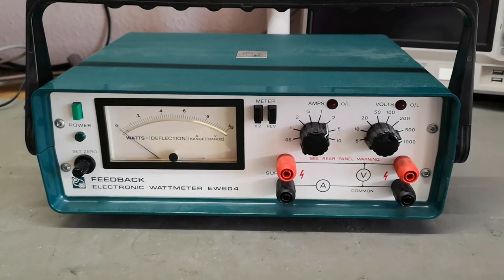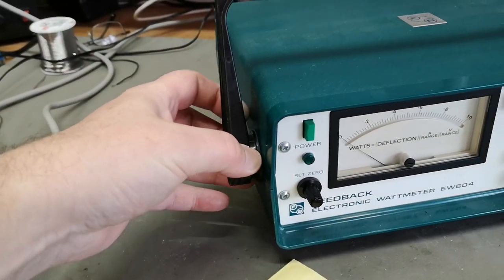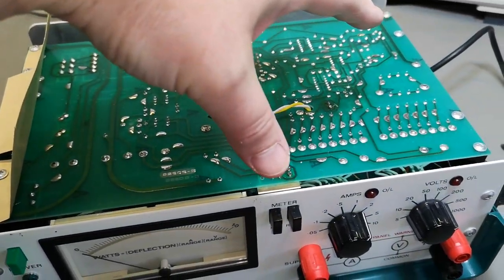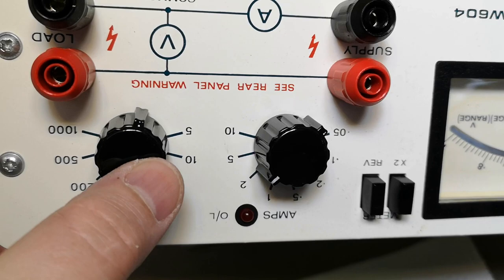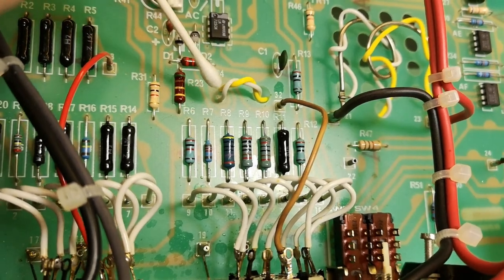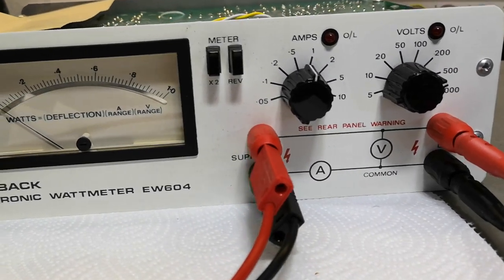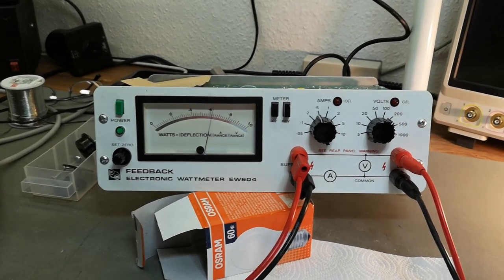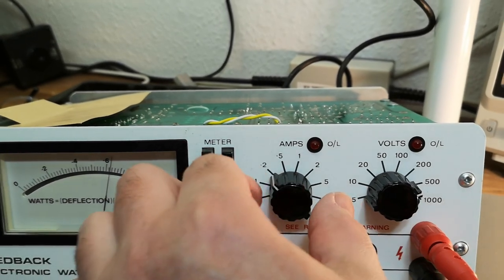Feedback Electronic Wattmeter EW604 AC mains test teardown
Really cool AC mains wattmeter , see the sense resistor wire, and the twisted  sense signals from its end, very funny..